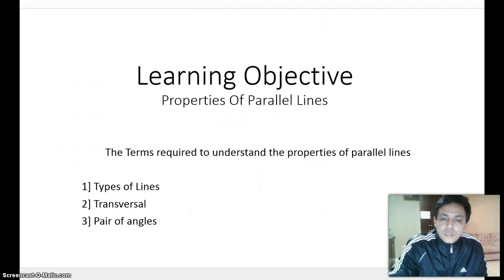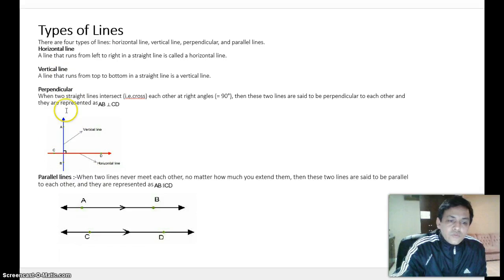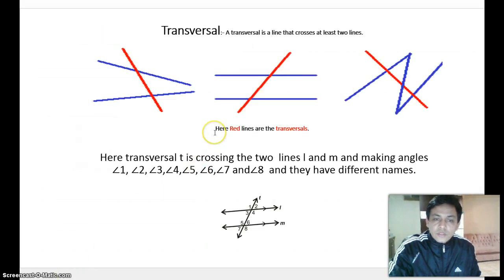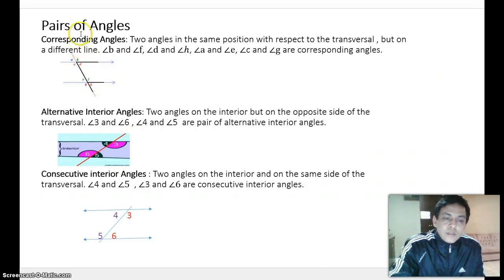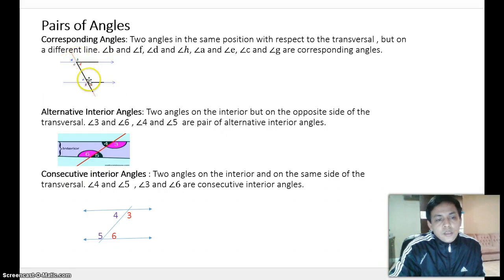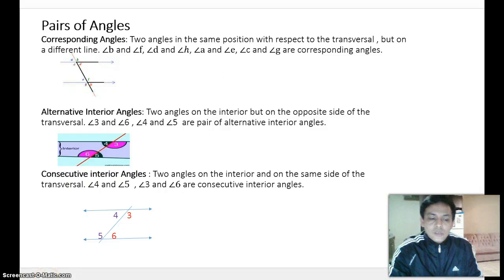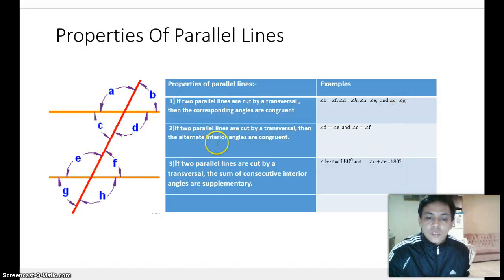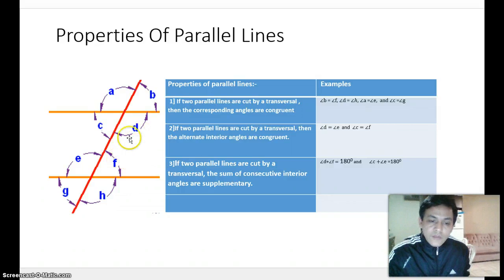PIDP 3240 EDUCATIONAL VIDEO PRESENTATION